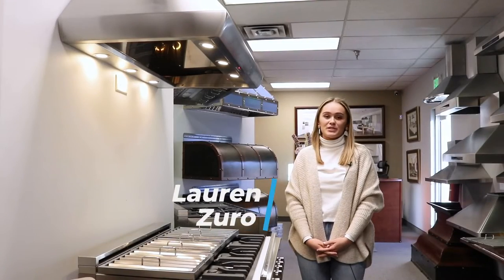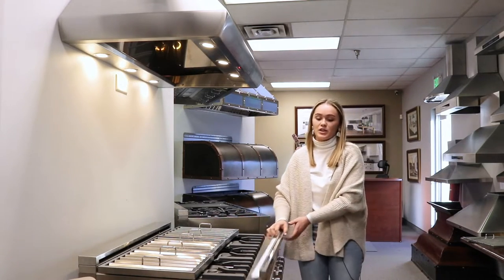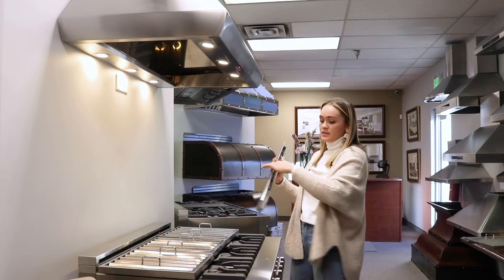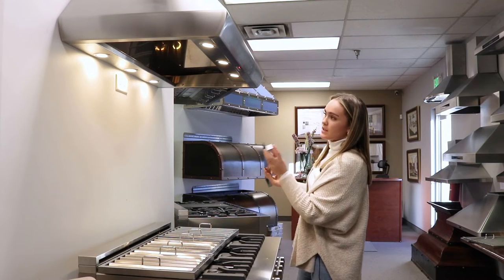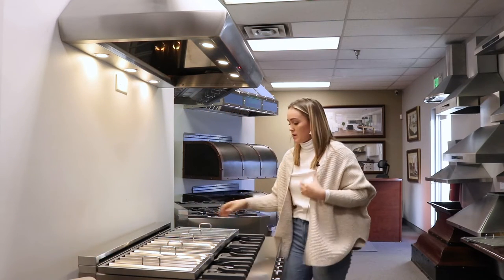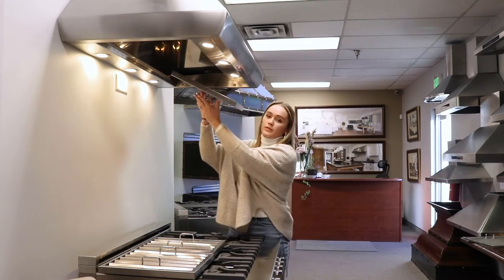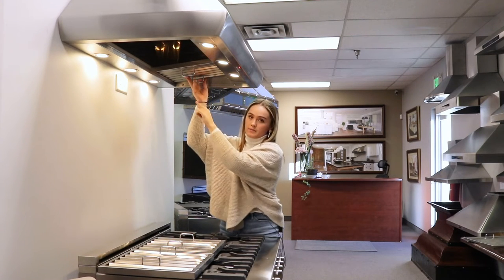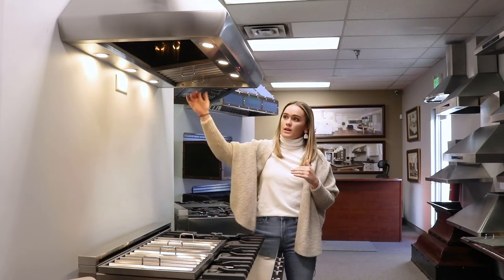How to Install Range Hood Grease Tray and Baffle Filters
Follow these easy steps to install both grease tray and baffle filters for your new range hood.

Chapters
0:00 - Intro
0:07 - Grease Tray Installation
0:40 - Baffle Filter Installation
1:19 - Outro